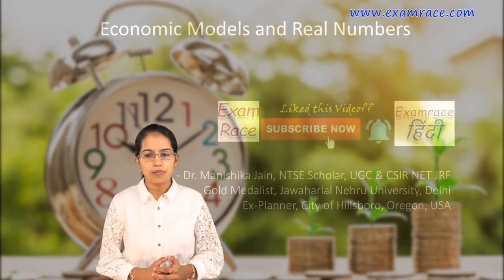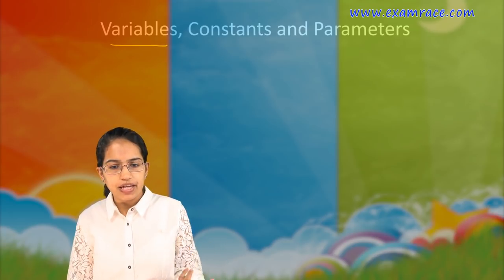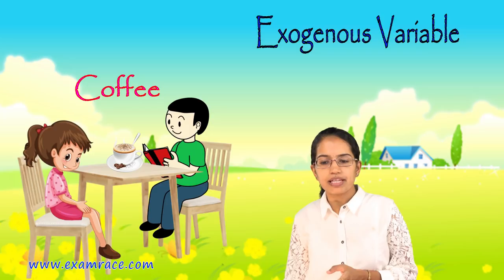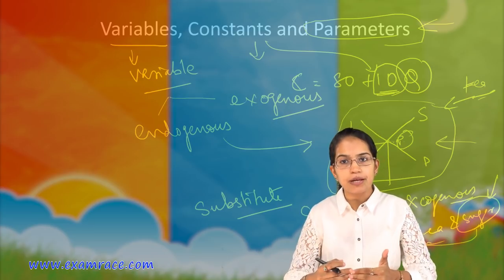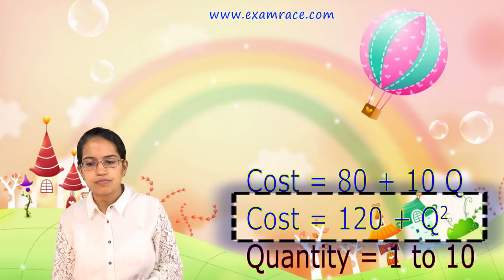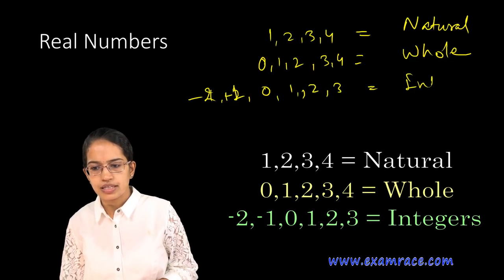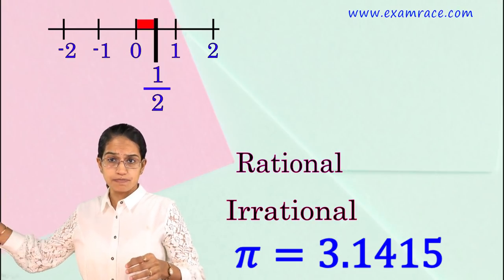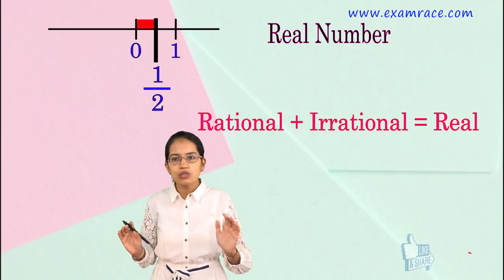Economic Model: Real Number, Integers, Whole Number, Variables, Parameters, Constants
Dr. Manishika Jain in this video explains Economic Model: Real Number, Integers, Whole Number, Variables, Parameters, Constants
Complement
Substitute
Demand
Supply

Economic Model
Real Numbers